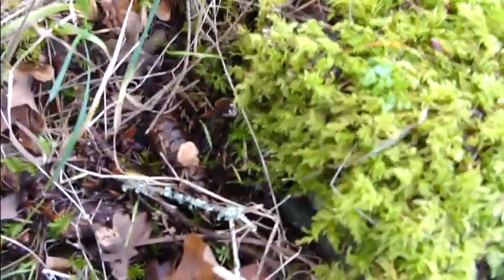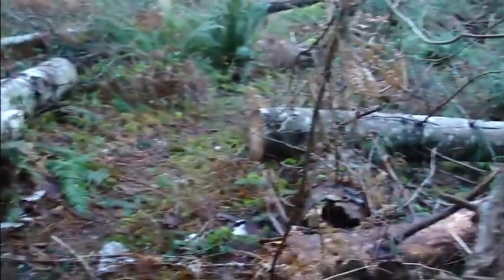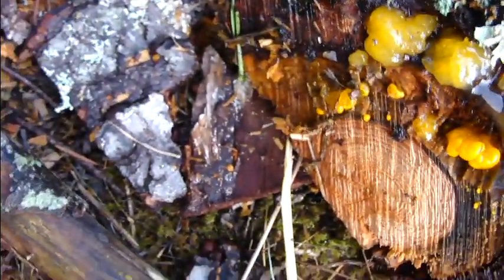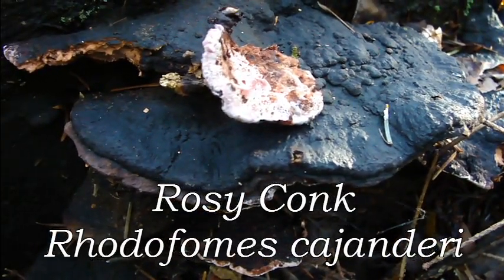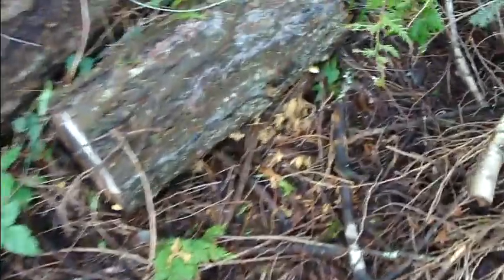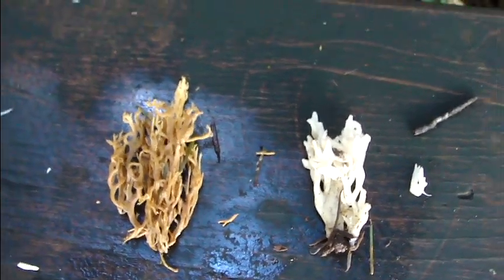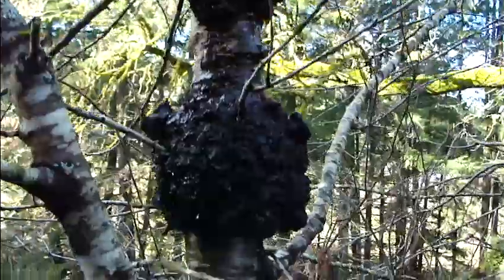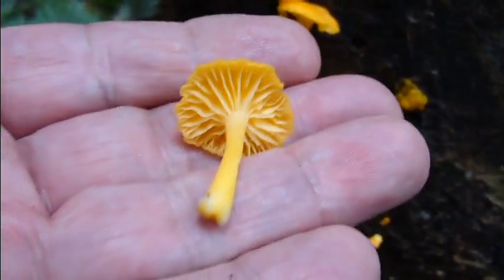Ep 21 Toe Tally Amazing Mushrooms! A Mid January Fungal Walk.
Little and I didn't think we'd find any mushrooms today, but were we wrong.  Nothing edible, but Awesome finds, none the less.  We also stopped by the Lake to visit our Waterfowl Friends.